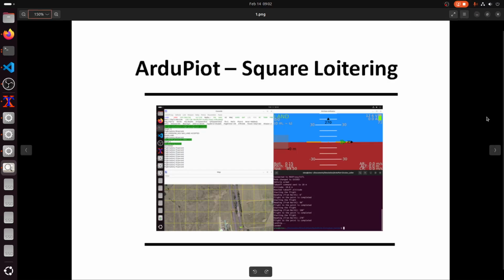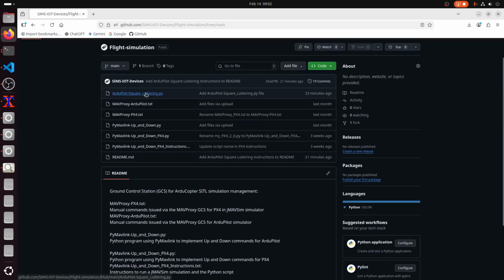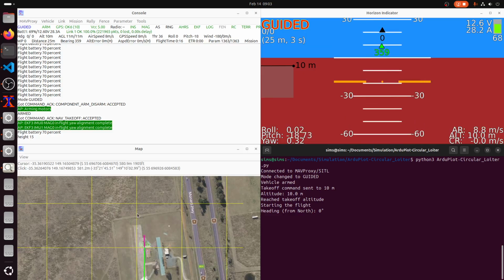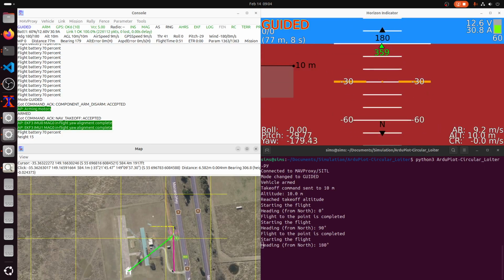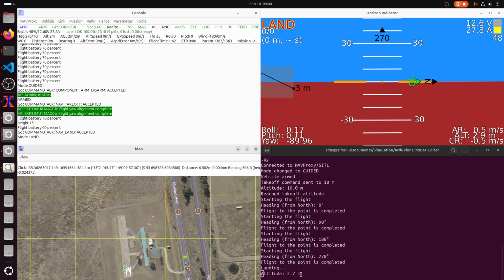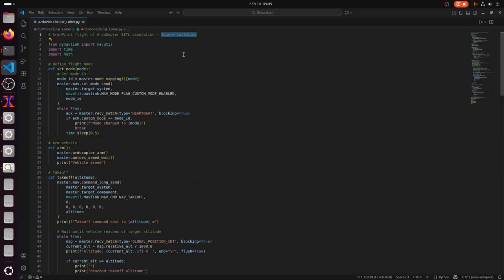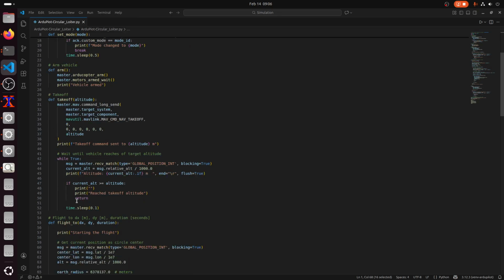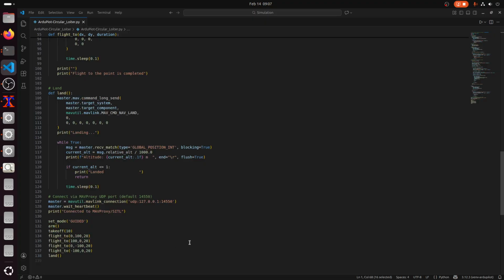ArduPiot Square Loitering Simulation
Python program using PyMavlink to implement Square Loitering commands for ArduPilot